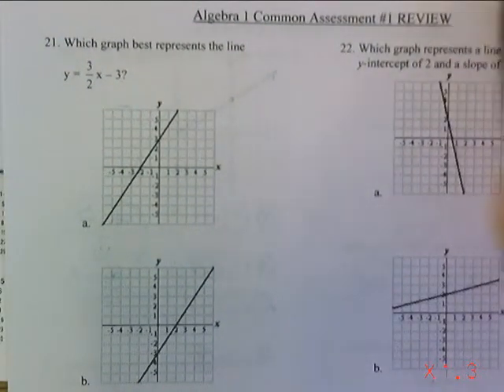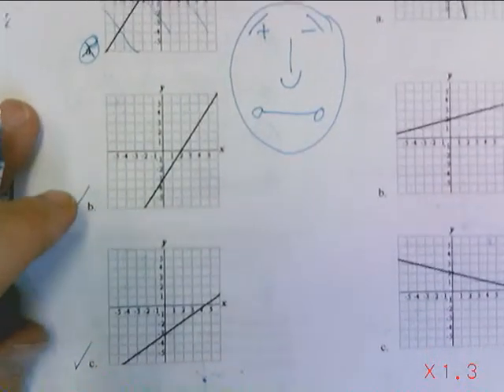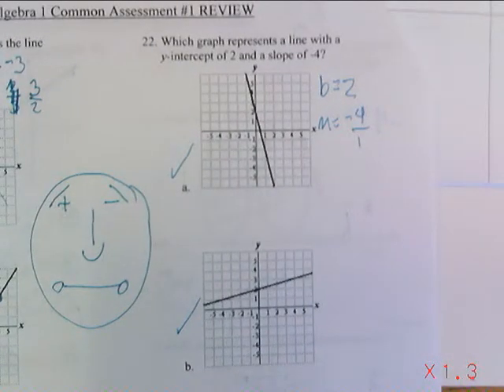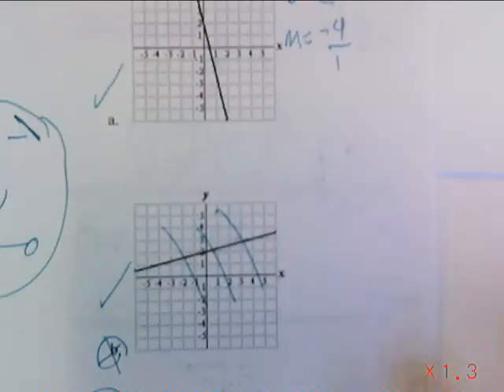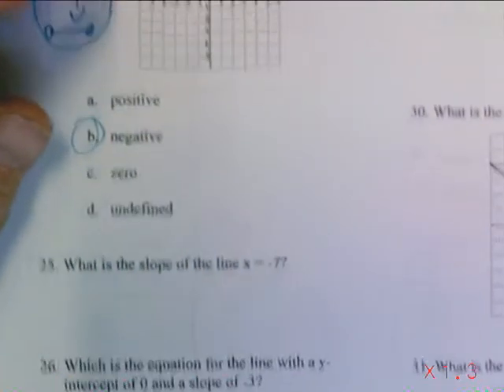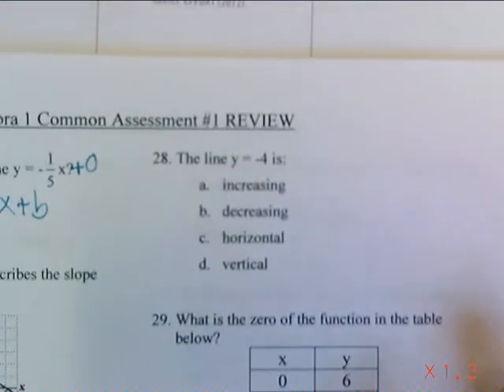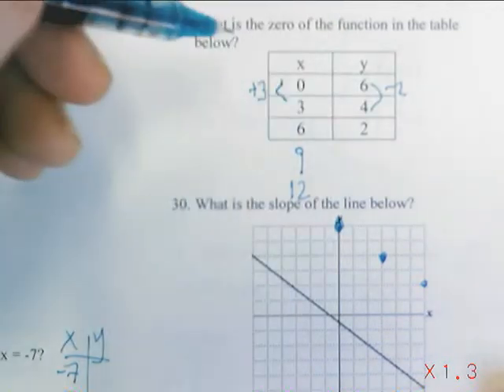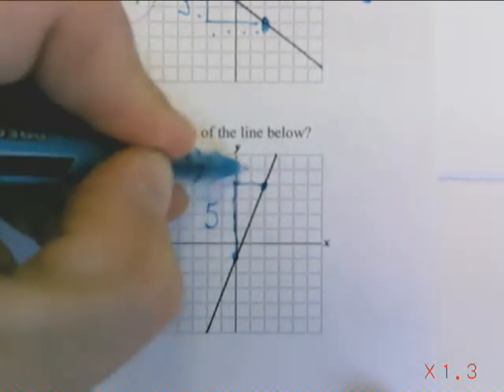1st 9 week Common Assessment #21 to 30